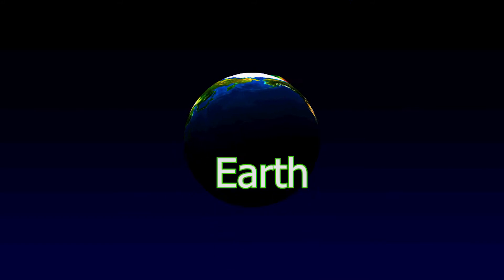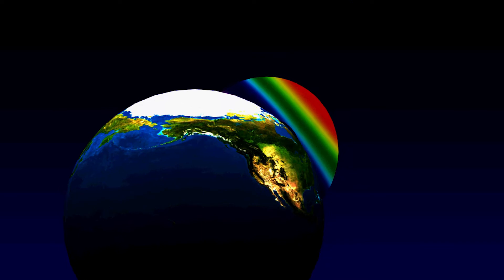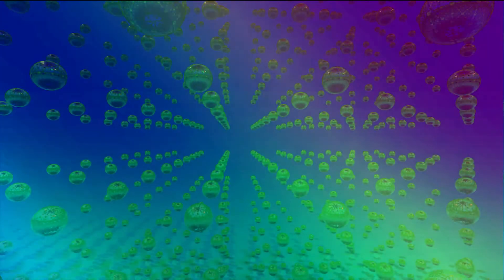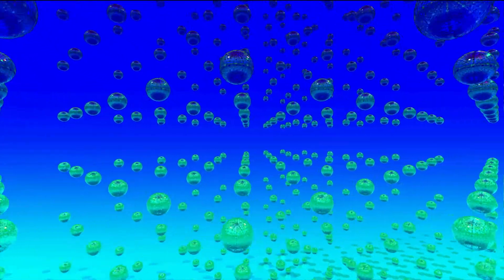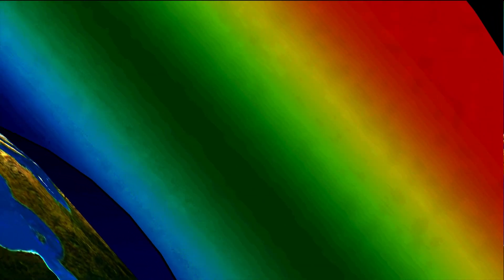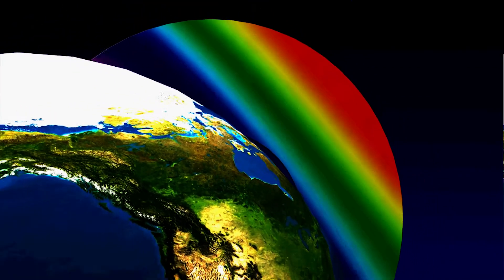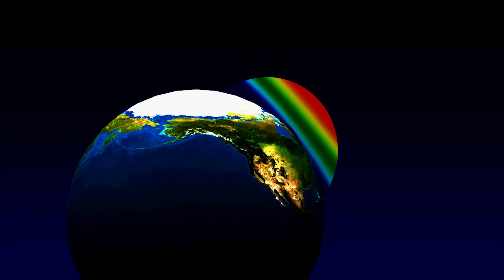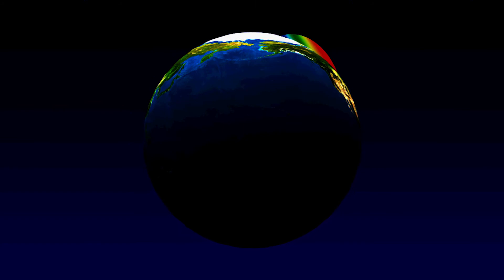Rainbow on the Planet Earth... Why does the Rainbow appear? Чому з'являється веселка?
Earth, this is the planet on which we live. And only on our planet we can see the Rainbow. And nowhere else in the universe. This is because in the air there are small drops of water, which so beautifully shine on the sun's rays.

Rainbows can be observed if there are water drops in the air and sunshine shining from behind the observer at a low altitude angle.

The rainbow effect is also commonly seen near waterfalls or fountains. In addition, the effect can be artificially created by dispersing water droplets into the air during a sunny day.